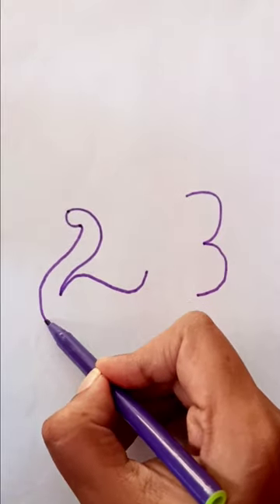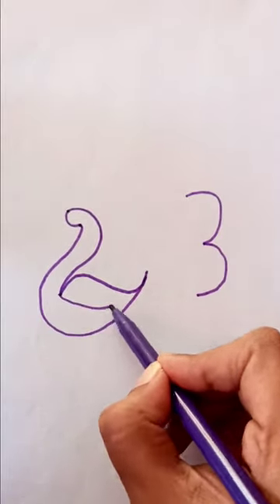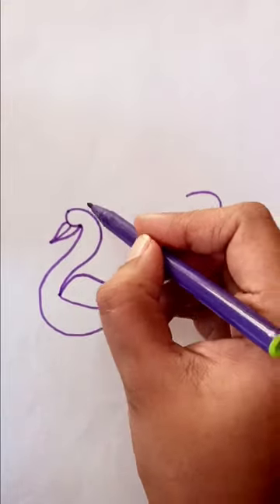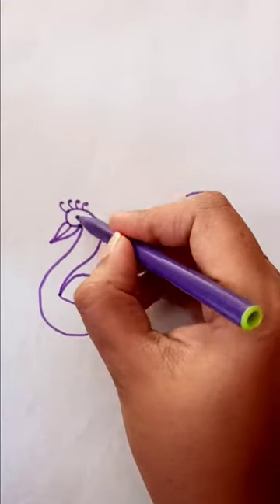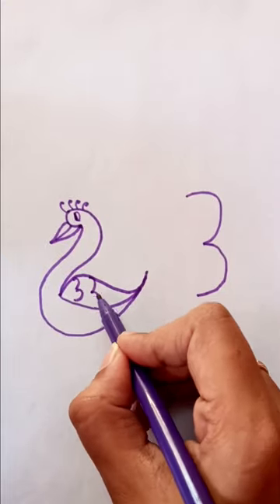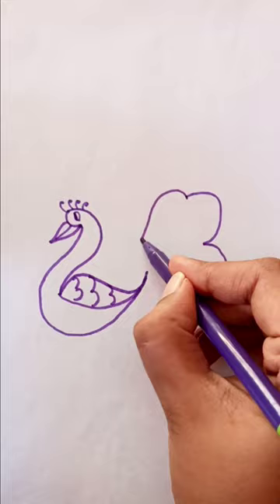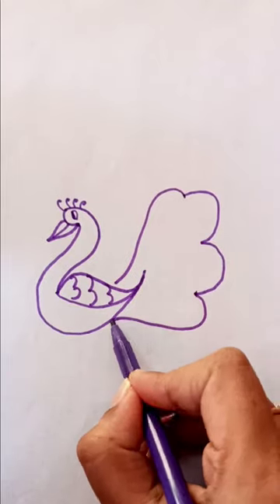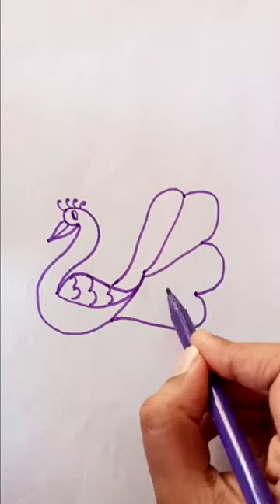How to Draw Easy Peacock for Kids / Easy Peacock Drawing